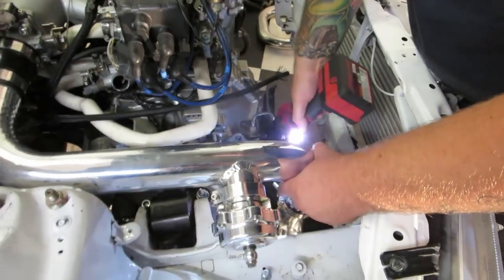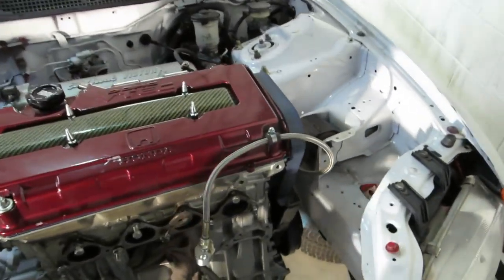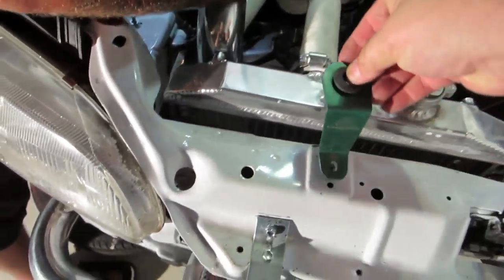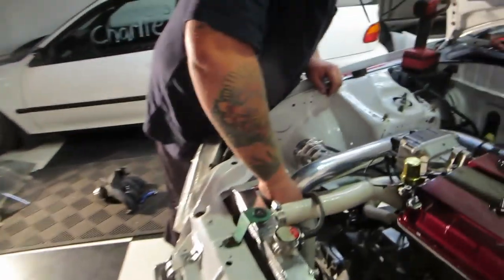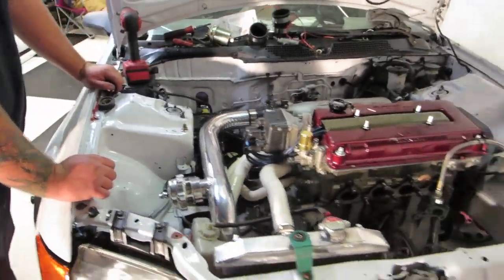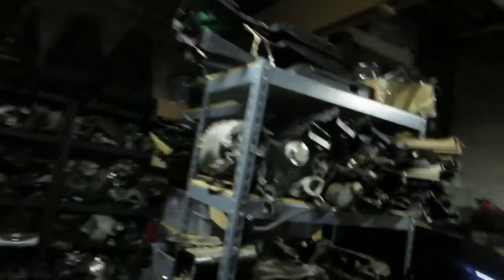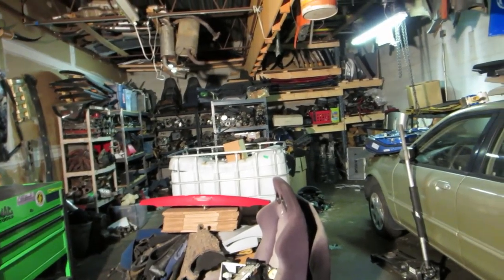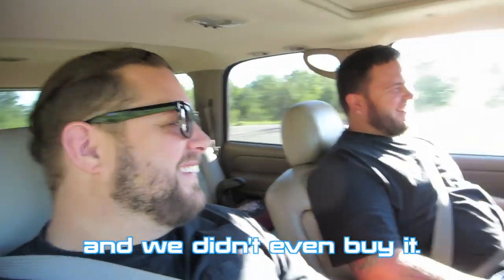IT'S OVER! DRAG CAR Pt. 3!!! HSG EP. 4-31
It's over.